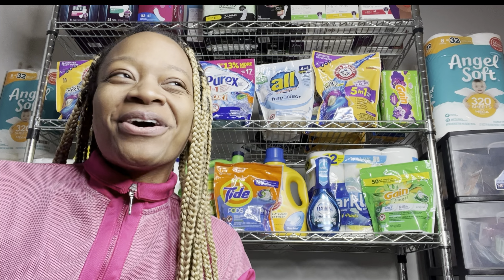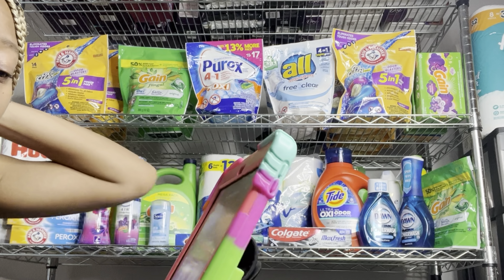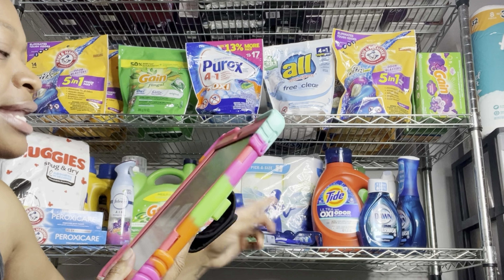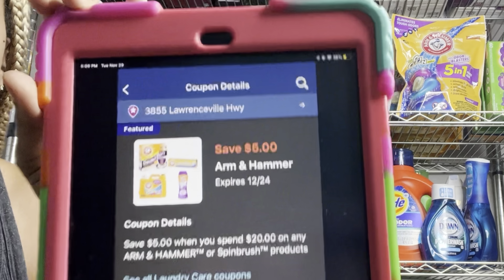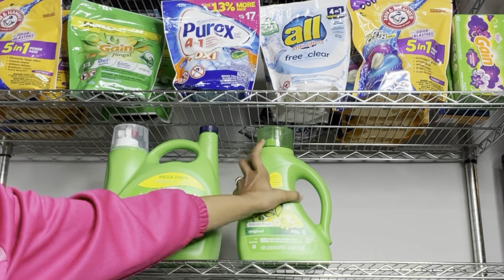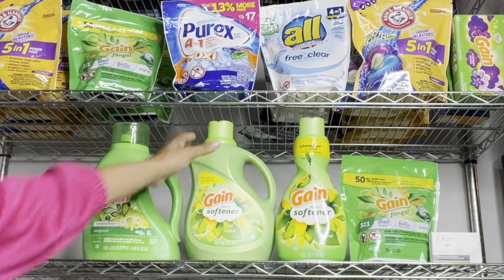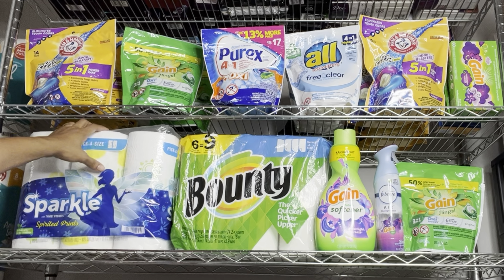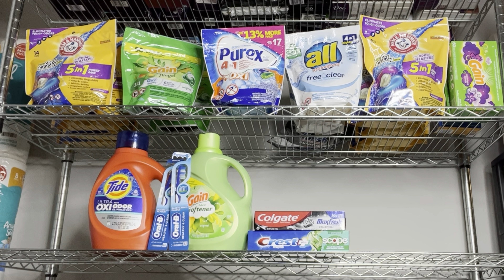🚨 Family Dollar Couponing 🚨 $5 Off $25 SCENARIOS (20 + ALL DIGITAL DEALS) 🔥 12/3 ONLY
🚨REBATE APPS🚨
IBOTTA